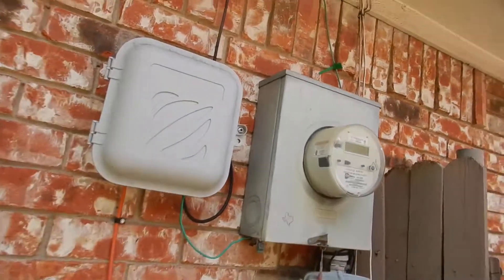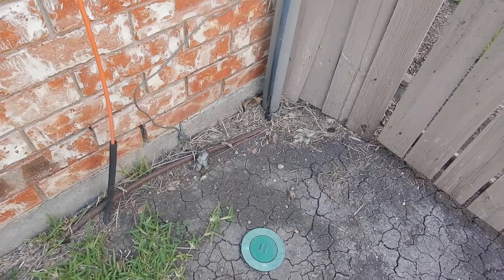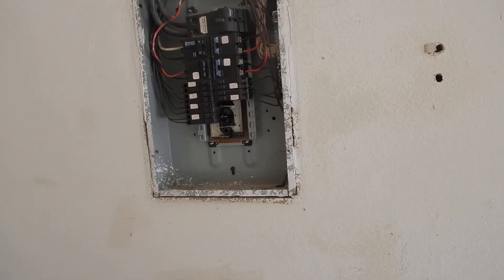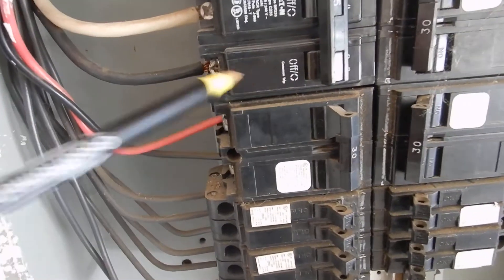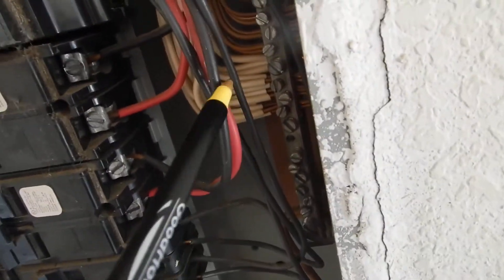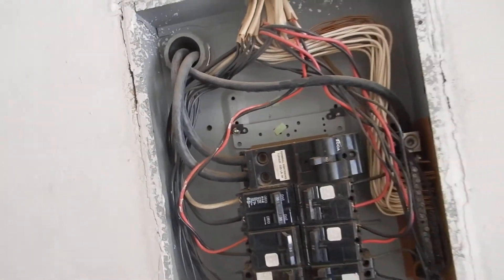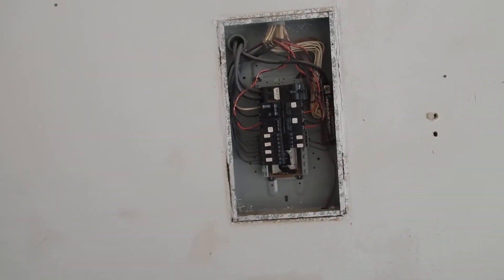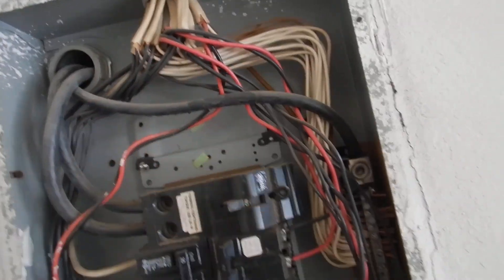2A. 80's N Dallas Electric Load Center Located In Garage With Mixed Manufacture's Breakers